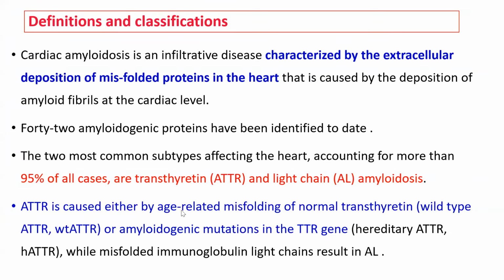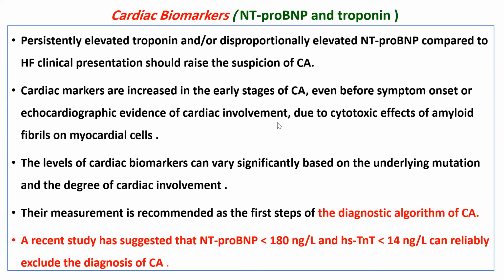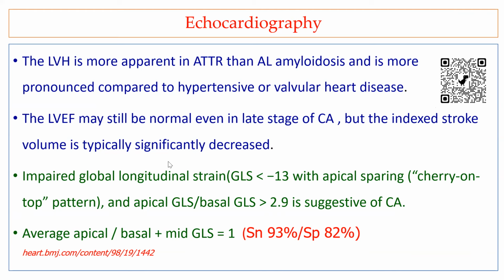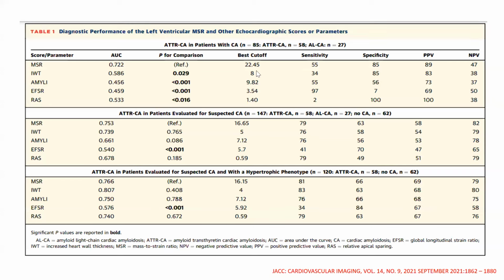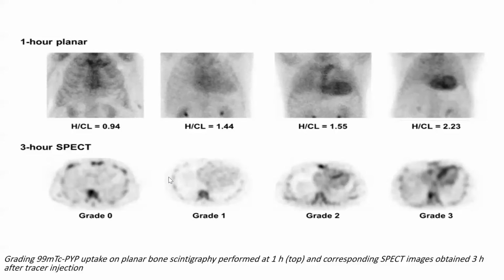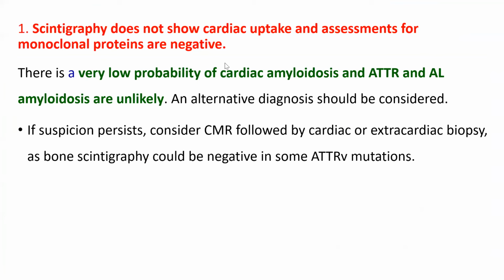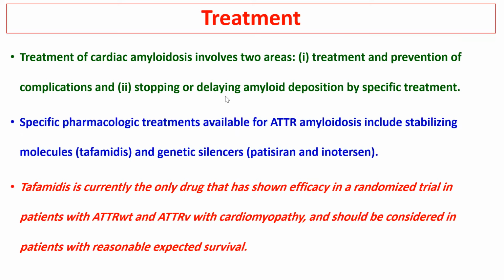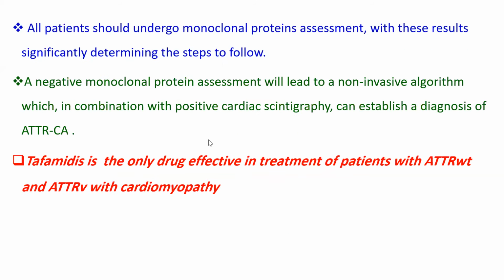Cardiac amyloidosis : Multimodality assessment